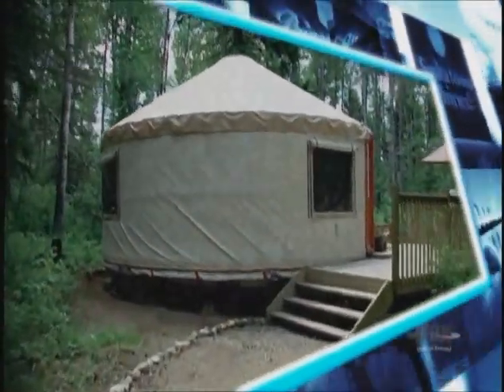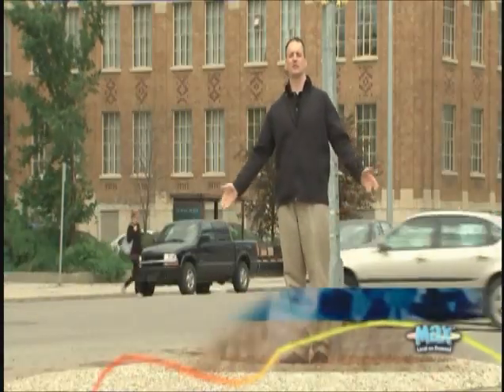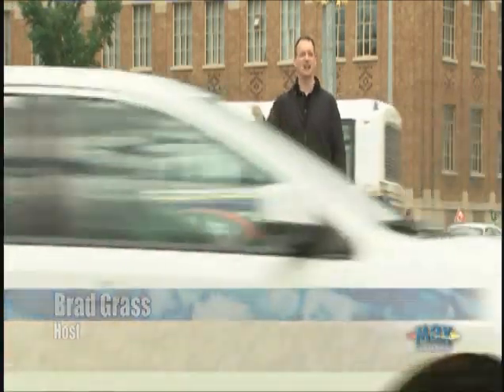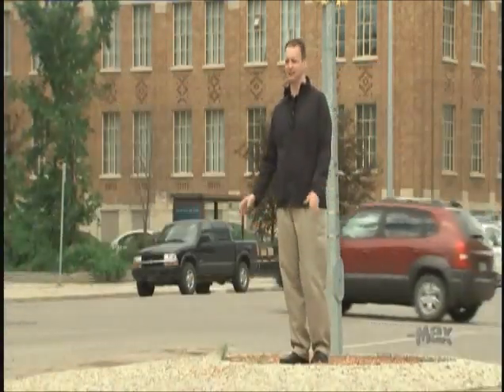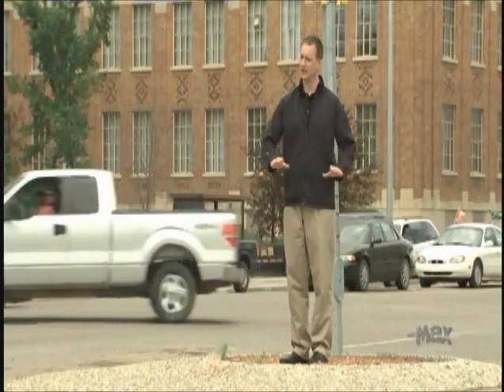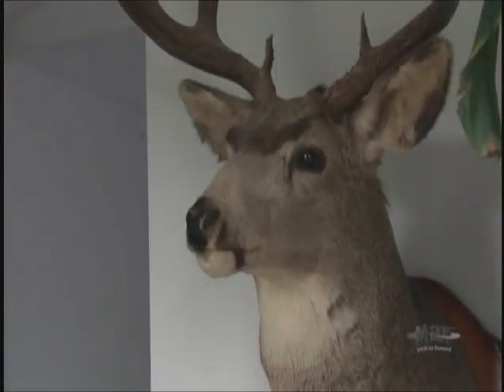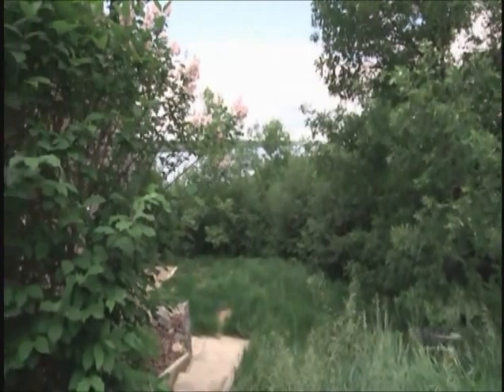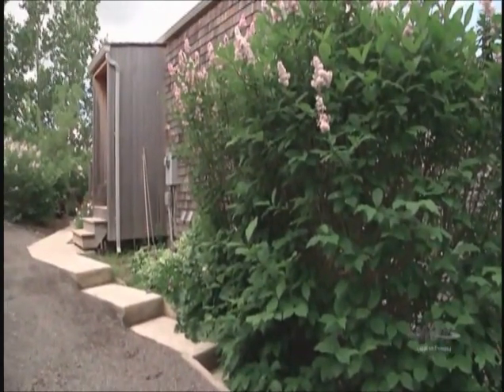House on Last Mountain Lake, Saskatchewan (Our House on Sasktel Max).wmv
HOUSE ON LAST MOUNTAIN LAKE
Feature that Sasktel On Demand did on our house at Sask Beach, Saskatchewan. The house was designed by Laura Plosz and has won several awards and been featured in several magazines. It is just across the ravine from the famous Clifford Weins "Silton Chapel" built in 1969. We are proud to call this home.